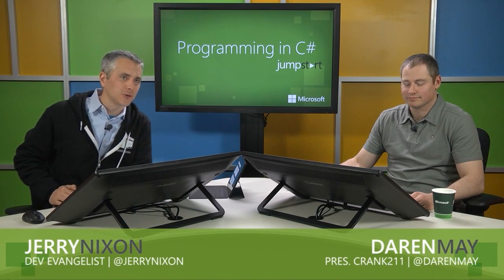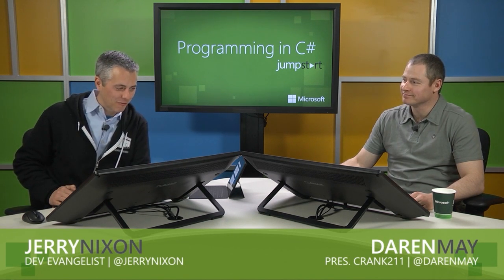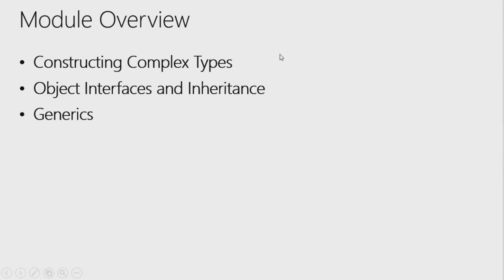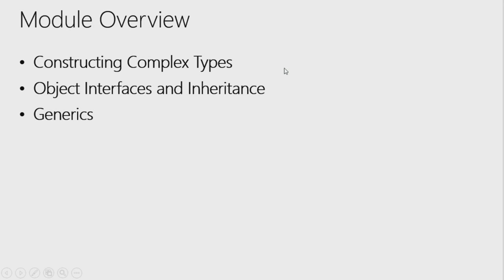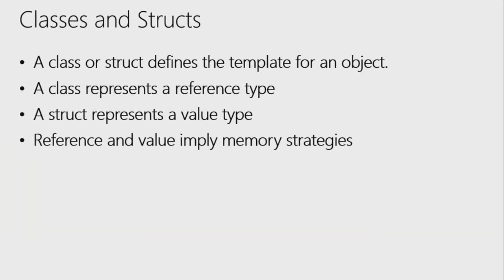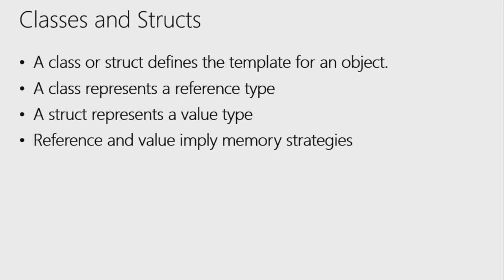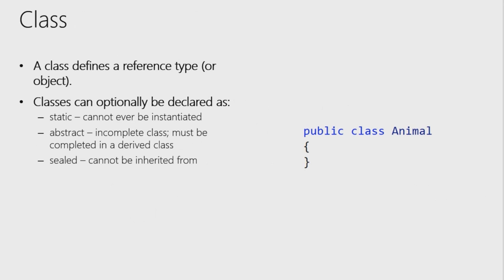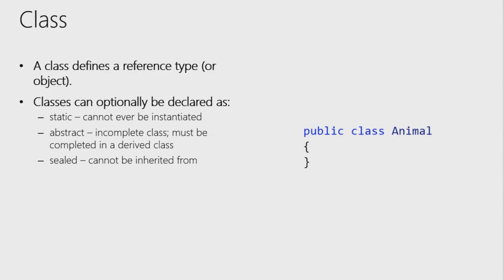Programming in C# (2/8) Complex Types, Object Interfaces and Inheritance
In this segment the instructors go over constructing complex types and what defines the template for an object, and how reference and value imply memory strategies. They also cover object interfaces and inheritance as they relate to classes or structs.